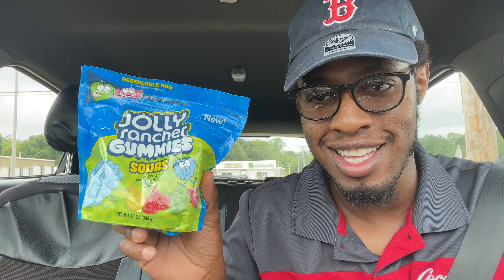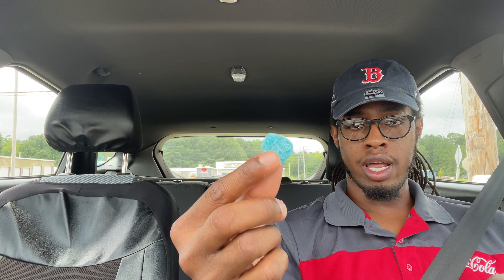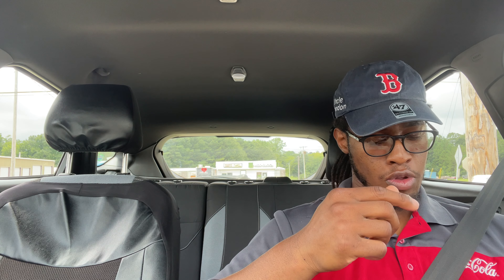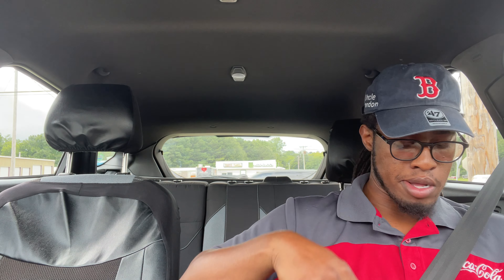First Impression on New Jolly Rancher Gummies Sour…